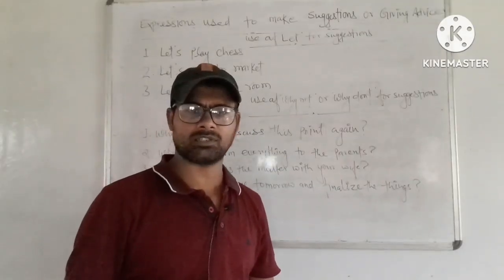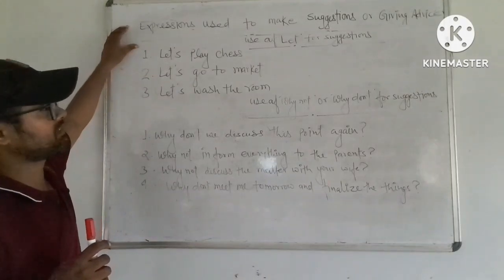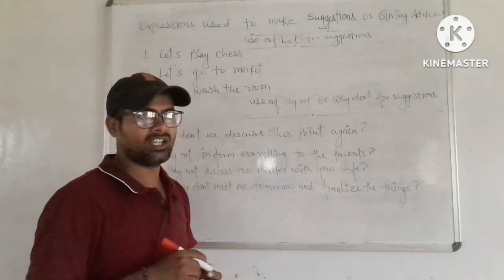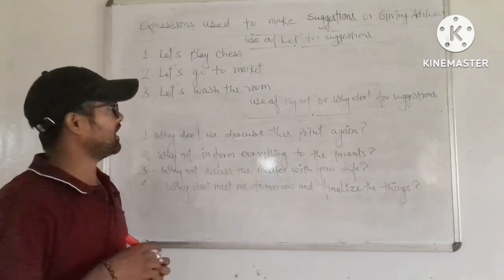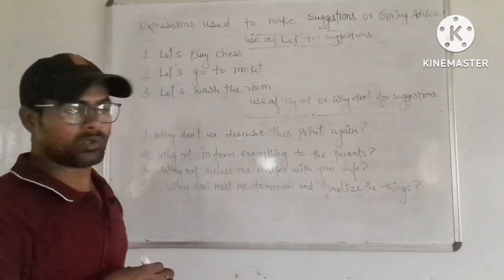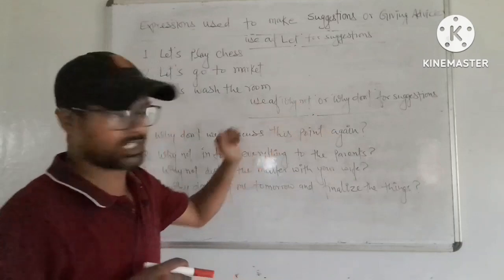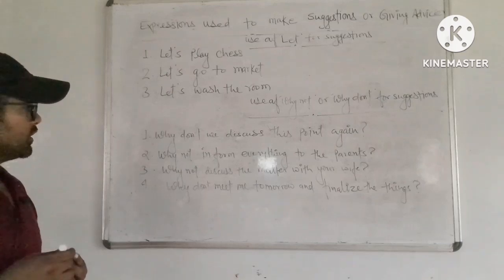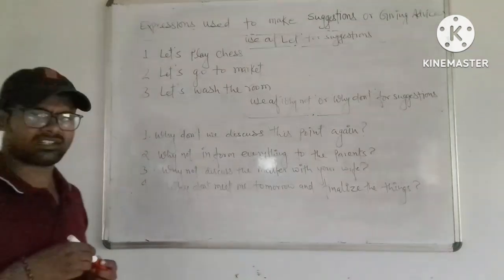Expression used to make suggestions or giving advice | class-1| Naveen saini speaking guru